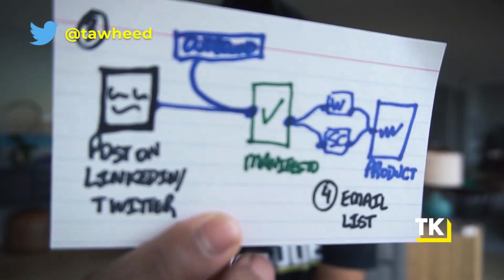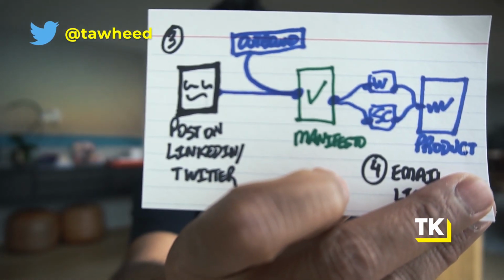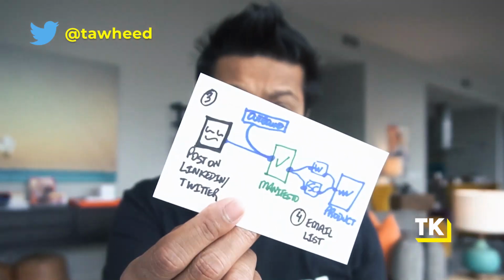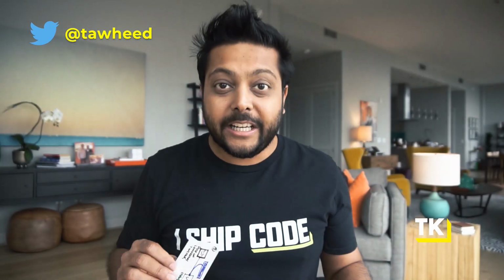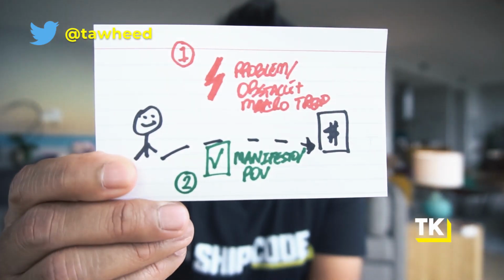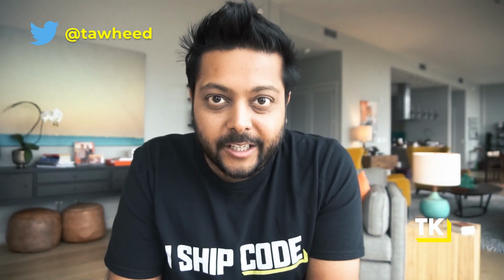How I Would Get My First 100 Users If I Were to Start a SaaS Business Today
How I would start a SaaS business and get my first 100 users |

The success of any SaaS startup comes down to one thing - how well you can help your ideal customer solve a major problem. In this video, I'm going to walk you through how to have the right conversations with your ideal customers and the four principles you need to know to get your first 100 users (and diehard fans).

1) SCALE AND GROW YOUR SAAS STARTUP WITH AN UNSTOPPABLE GTM

2) CREATE AND EXECUTE ON AN UNSTOPPABLE STRATEGY FOR YOUR STARTUP

3) QUITTING YOUR JOB AND STARTING A SAAS BUSINESS

4)  RUN YOUR LIFE LIKE A PRO ATHLETE TO MANAGE FOR BURNOUT AND DRIVE PEAK PERFORMANCE AS A STARTUP FOUNDER